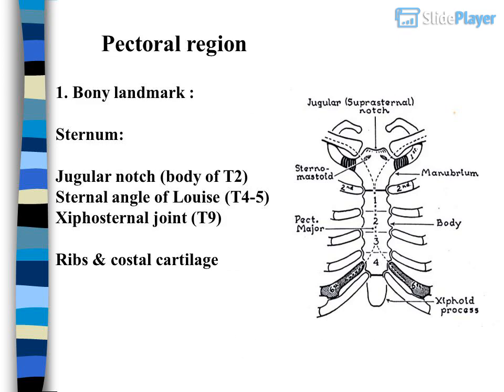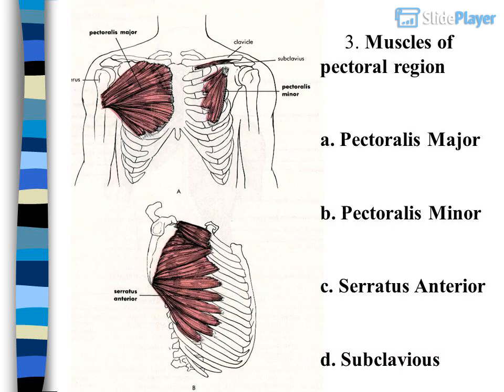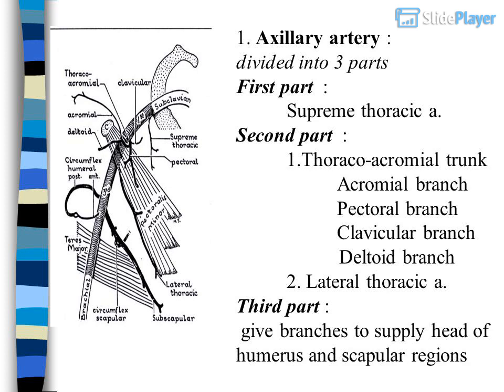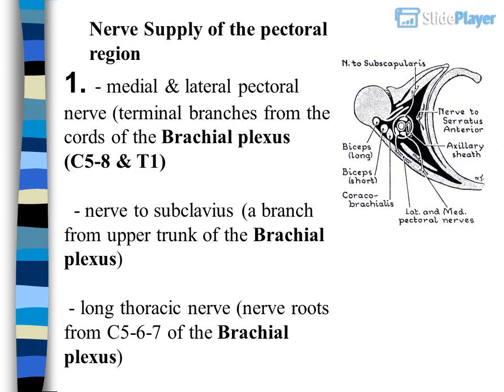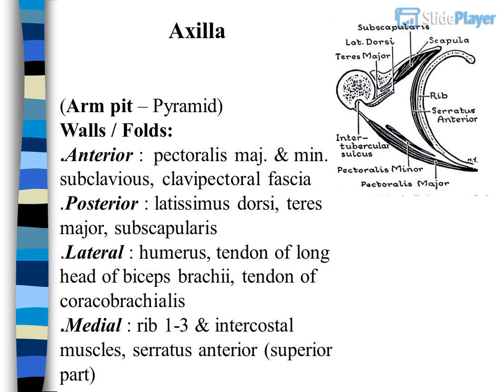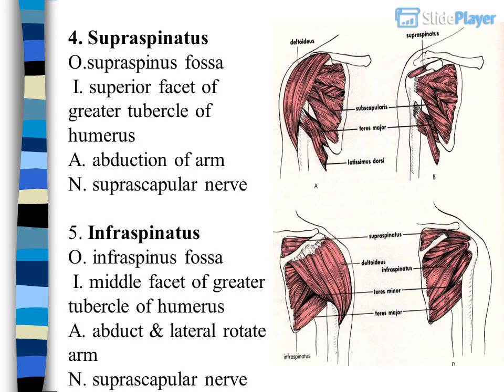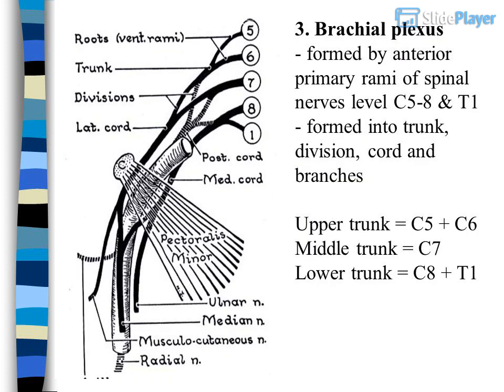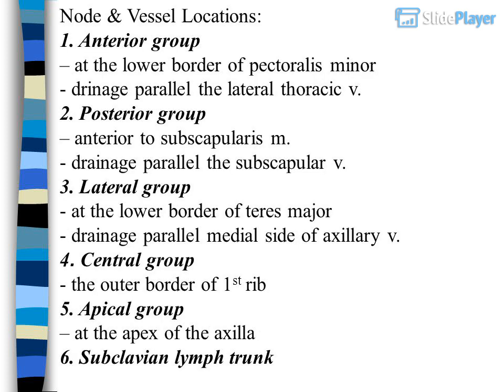Regional Gross Anatomy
Regional Gross Anatomy   ppt video online download